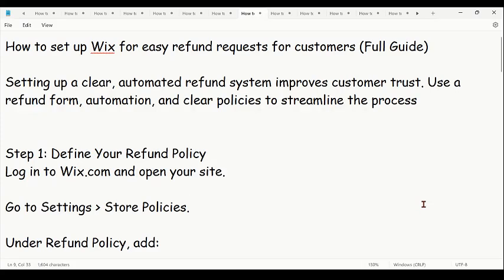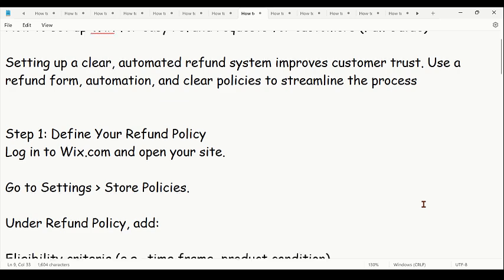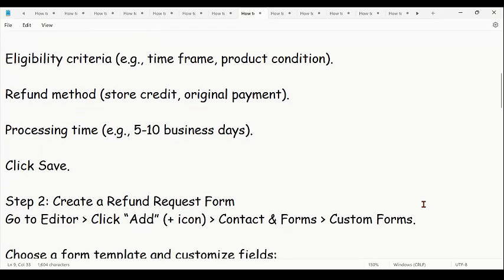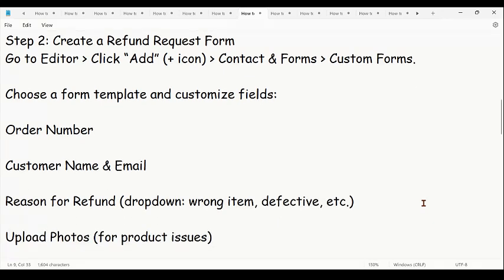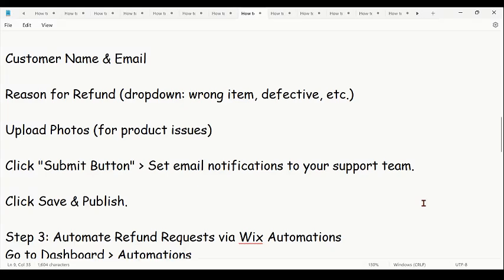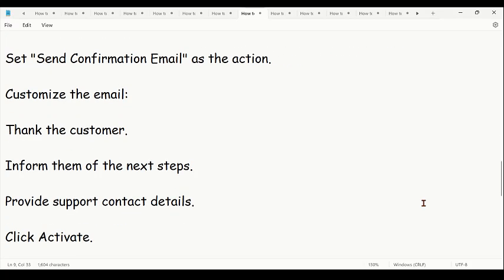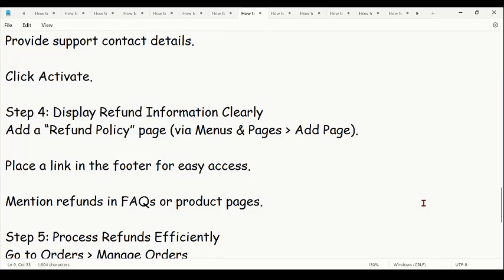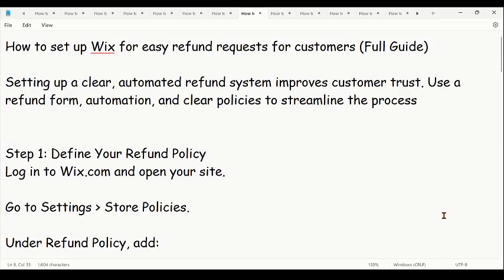How to Set Up Wix for easy refund requests for customers (Full Guide)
In This Video, you will learn about How to Set Up Wix for easy refund requests for customers (Full Guide)